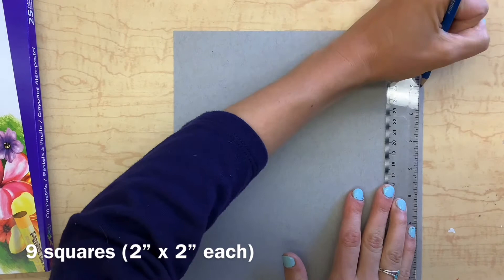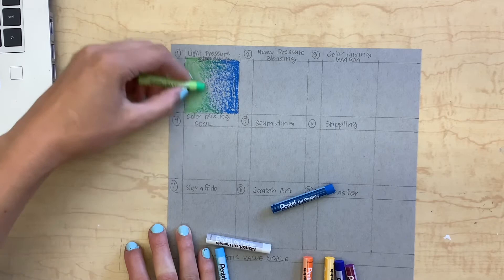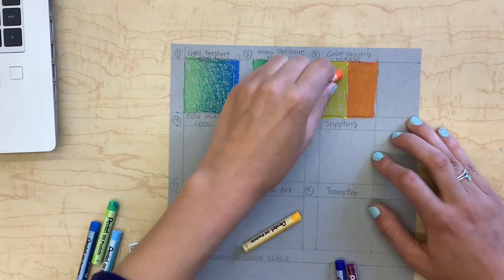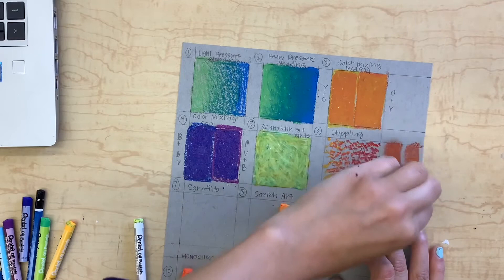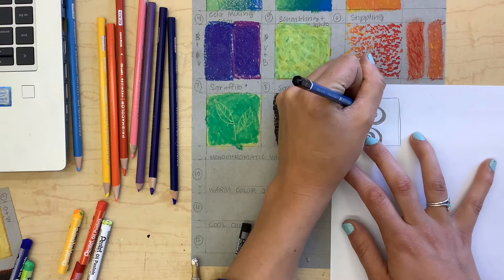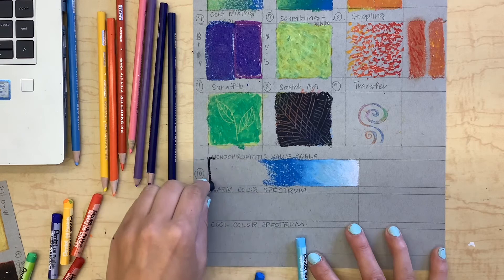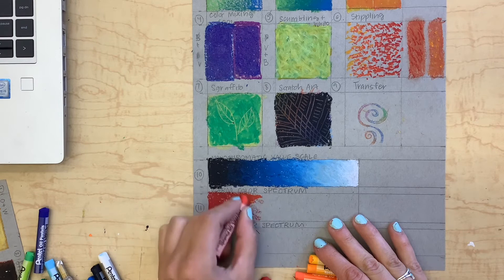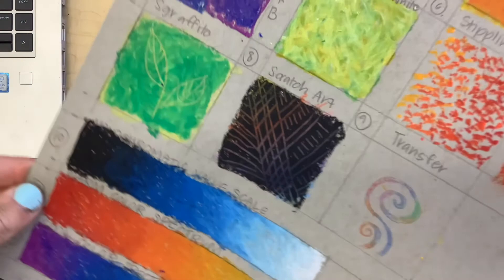Oil Pastel Techniques